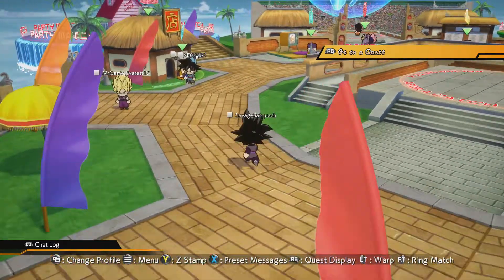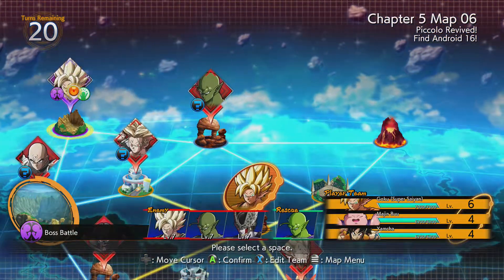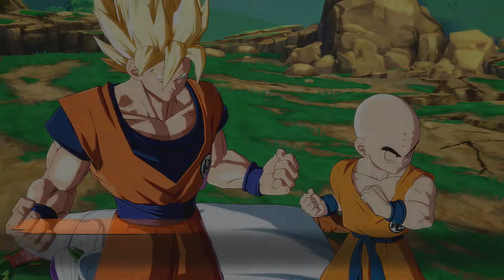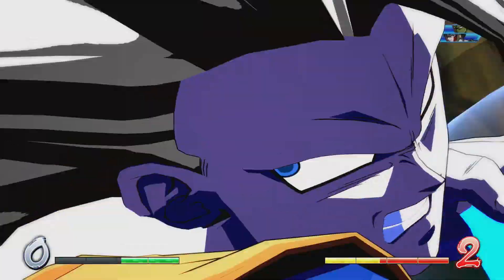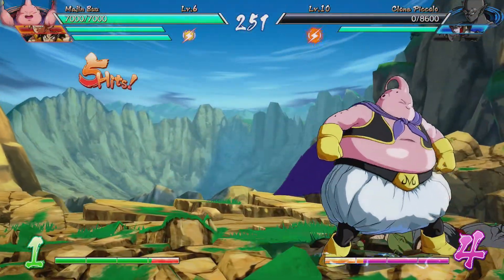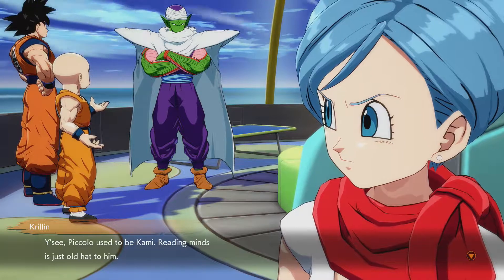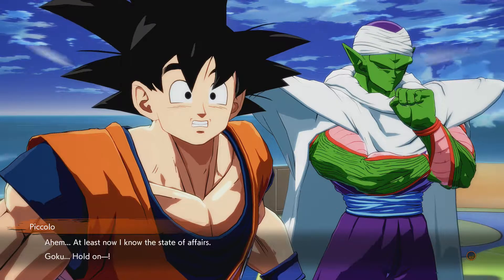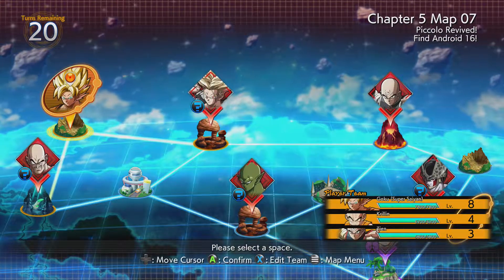Dragon Ball FighterZ - Episode 6 - Rescue Picolo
In our next Episode we happen upon a wounded Picolo and must fight off the clones to save him.  Join us for the epic episode 6 of our Dragon Ball FighterZ story playthrough!